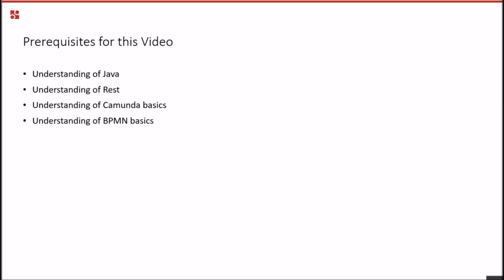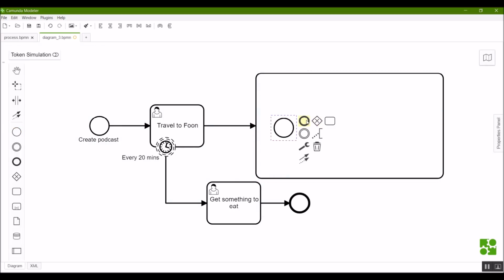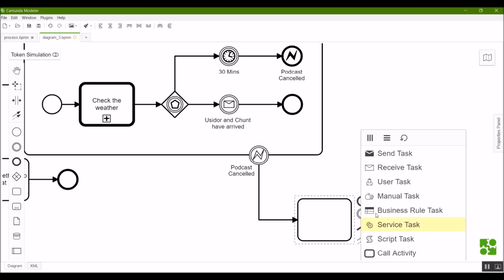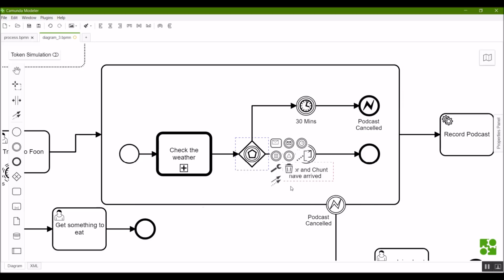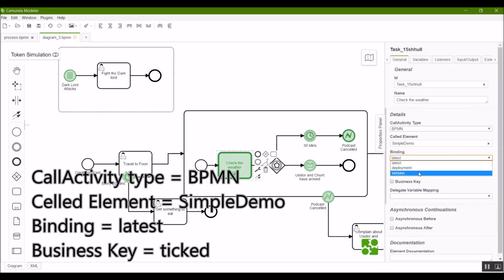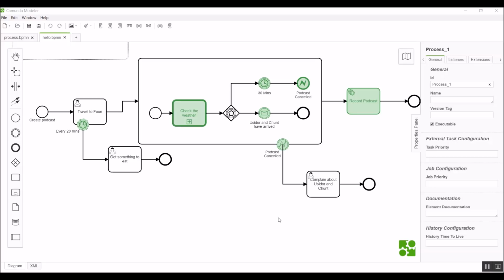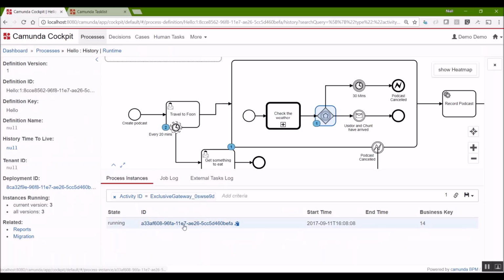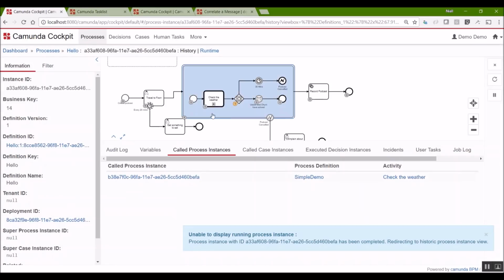Tutorial: Advanced BPMN Symbols and More (Video 5)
In this how-to video, International Consultant Niall Deehan shows how to use more advanced BPMN symbols and how to execute them.

Since this is an advanced topic, it's best to have a basic understanding of Java, BPMN such as tasks and gateways, how to make REST calls and Camunda including how to model and how to download. Niall will specifically walk through non-interrupting boundary events, event-based gateways, message events, throwing and catching error events as well as subprocesses.

If you'd like a refresher on some of these topics before getting started on this video, we recommend starting at the very beginning